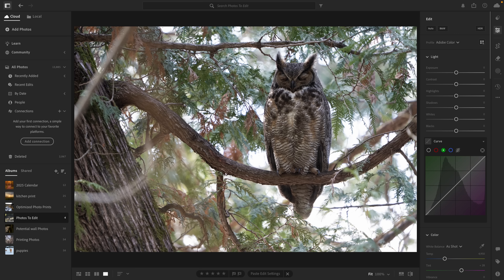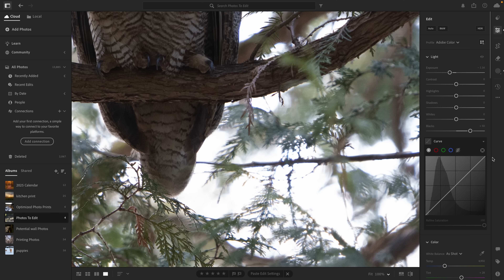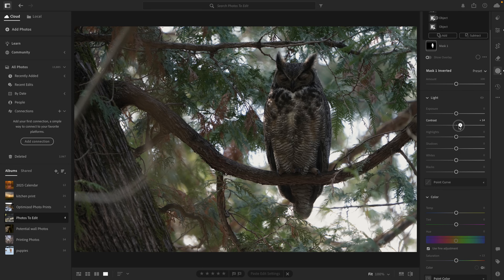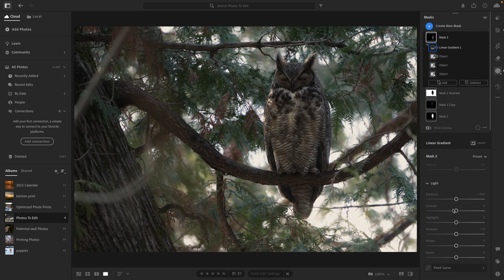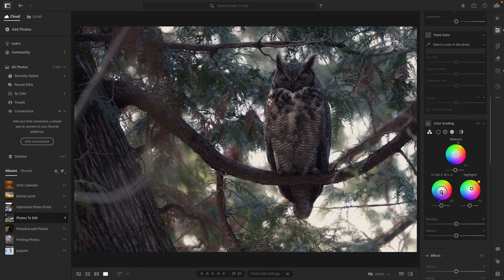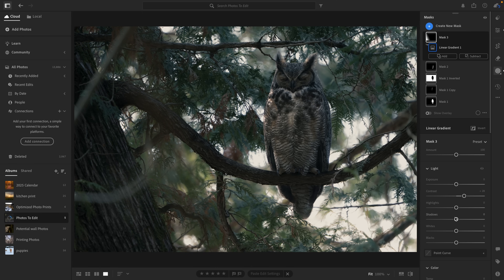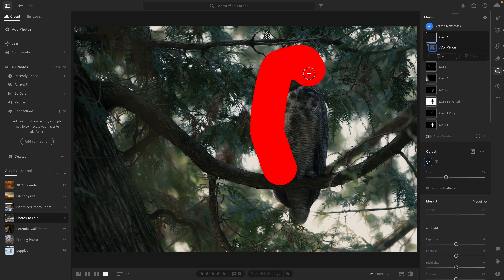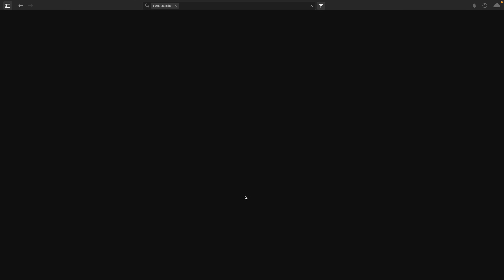From Flat to Moody | Lightroom Editing Walkthrough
In this video, I'm diving into Lightroom and walking you through a creative edit on a photo I was initially unsure about.

Trial limitations may apply.

Become a member and support the journey!

00:00 - Intro
00:20 - The Shot
00:57 - Basic Masks and Global Adjustments
01:53 - Bloom Effect (Dreamy Look)
02:20 - Subject Masking
03:05 -  More Global Adjustments, and Colour Grading
03:52 - Feeling Out The Mood - Background Adjustments
04:15 - Adjustments and Object Removal
04:50 - Fixing Masking Mistakes (Avoiding unrealistic pop)
05:21 - Outro and Lightroom Info